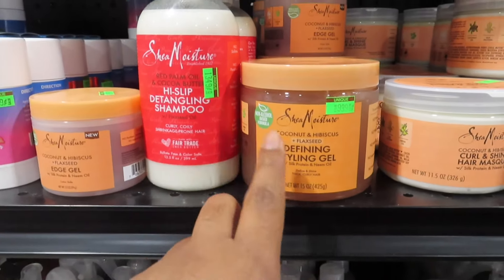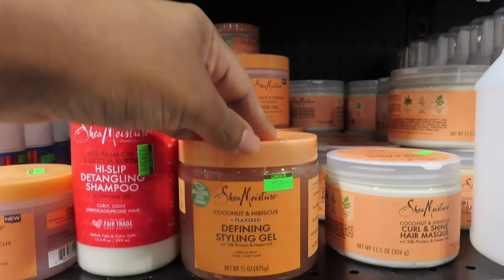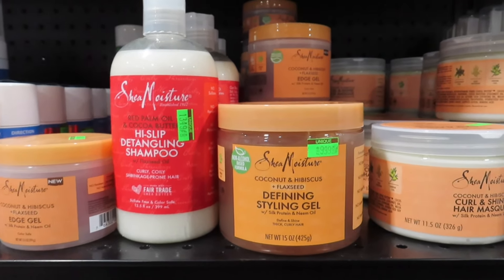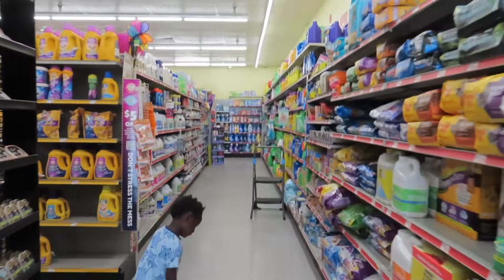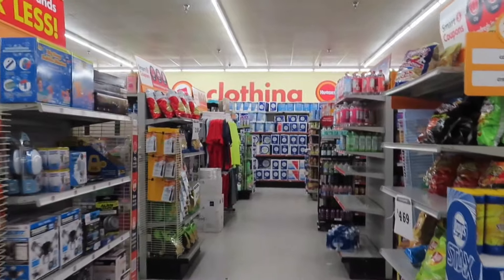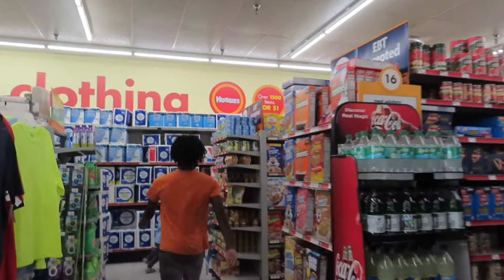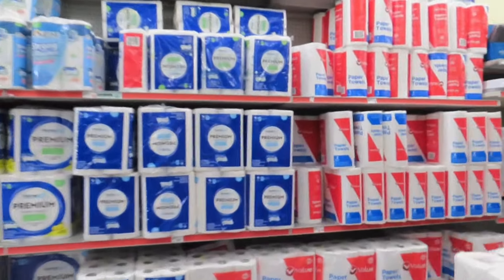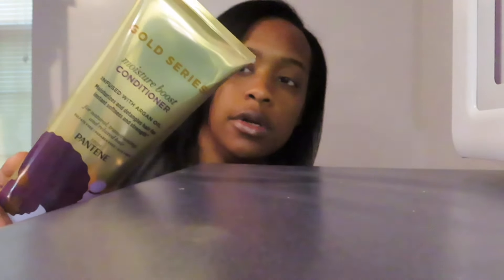Running Around And Prepping The Kids For School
School is just 2 days away and I still have quite a few things to do. Gathering things for their lunch,clothes and hair care plus still take care of their daily needs. Will I be able to pull this off?